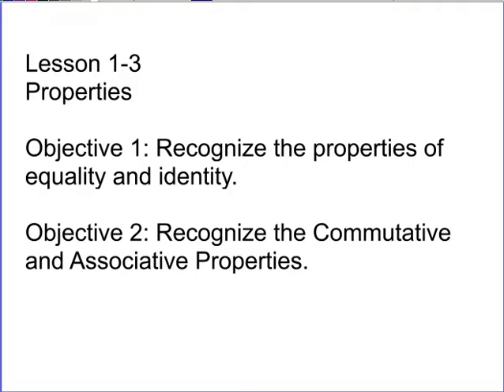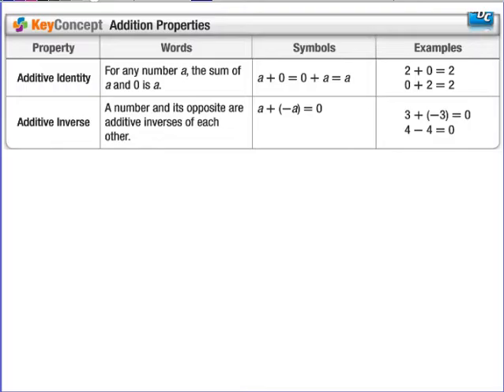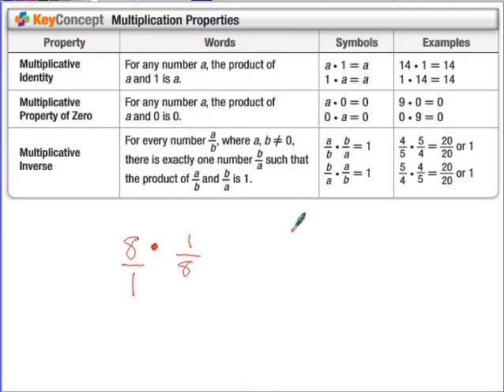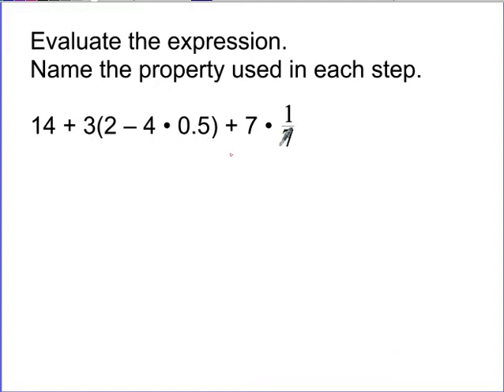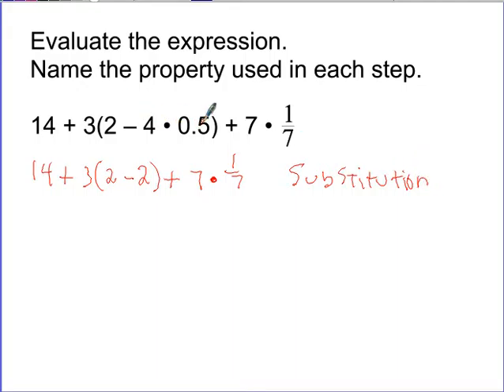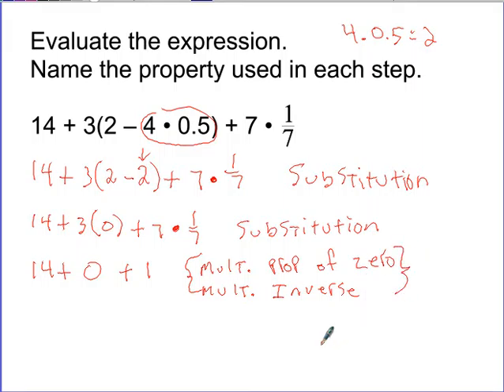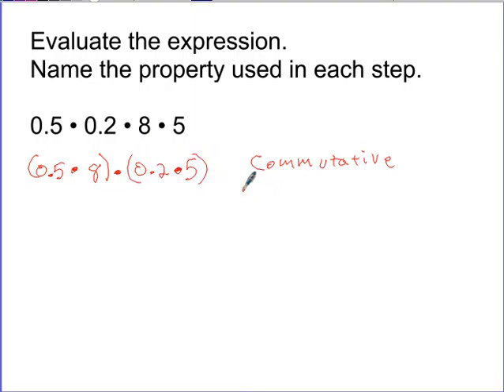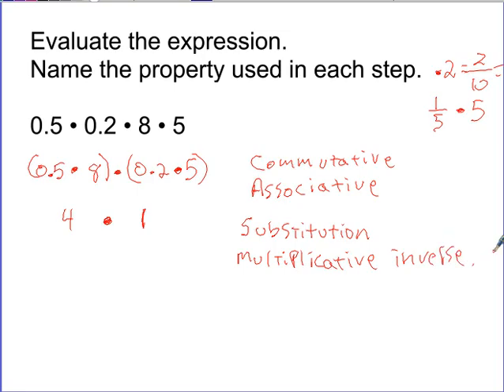Algebra Lesson 1-3